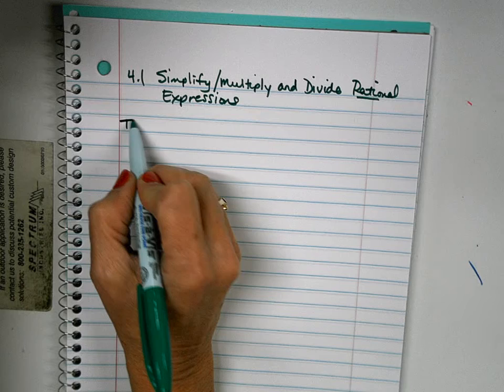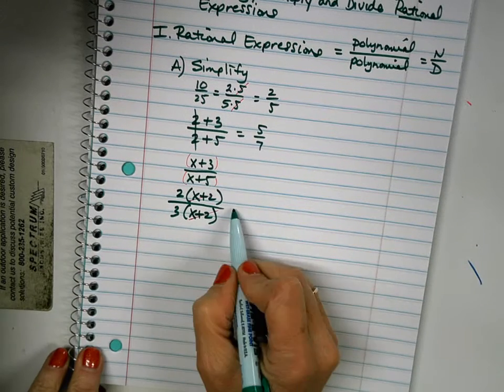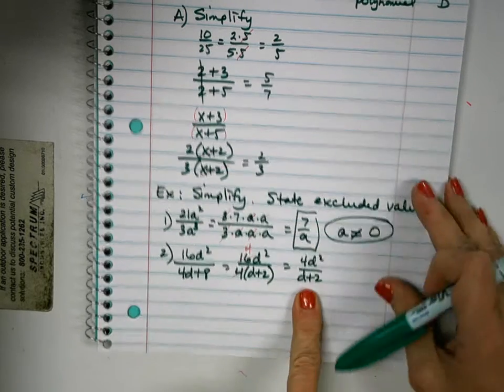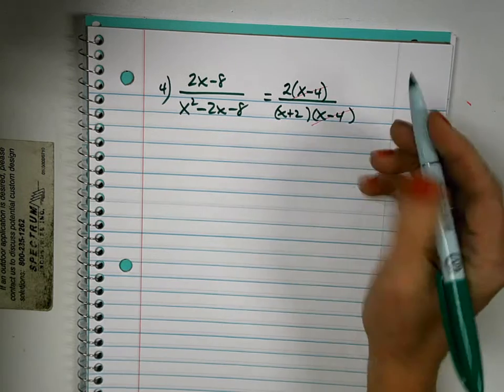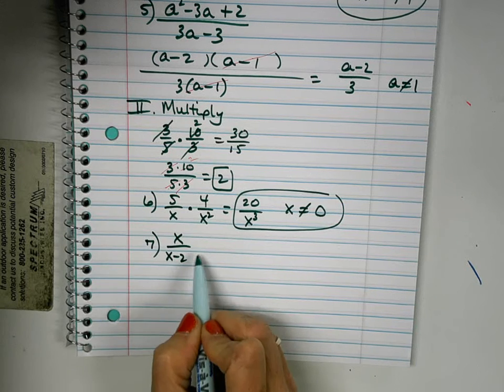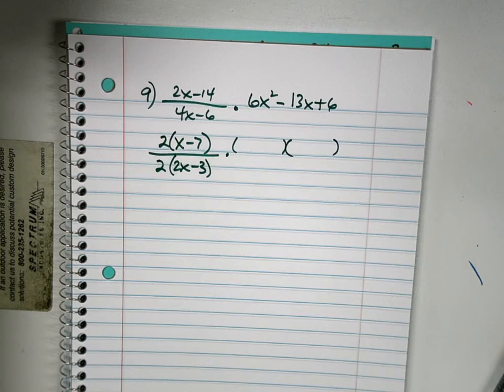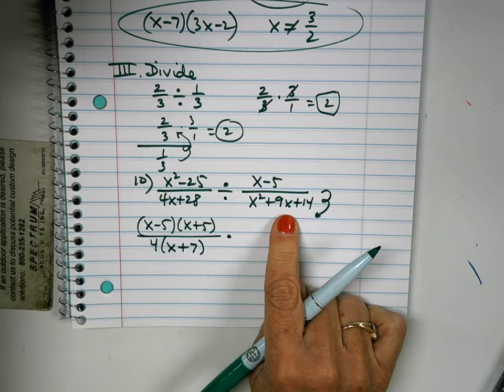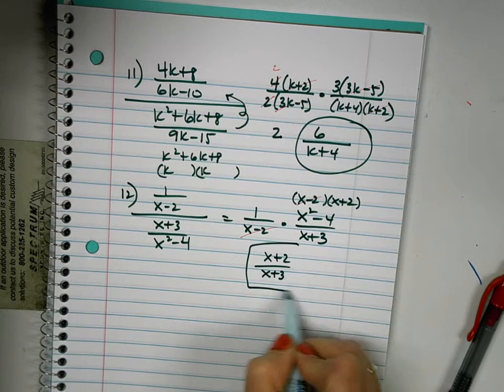M3H 4 1 Notes